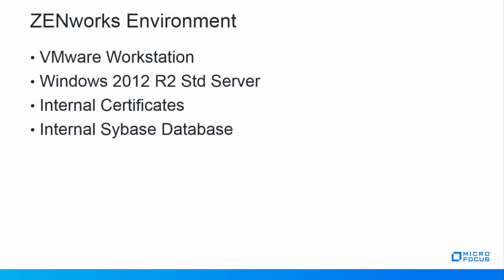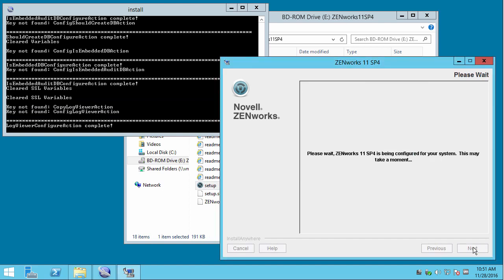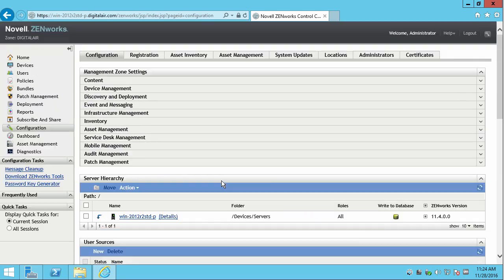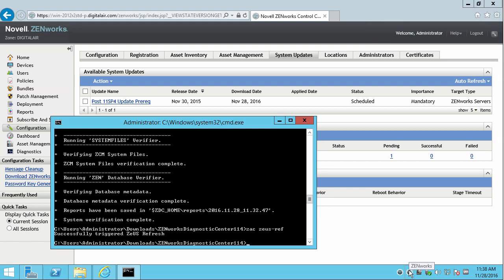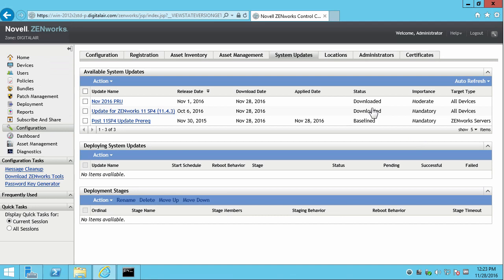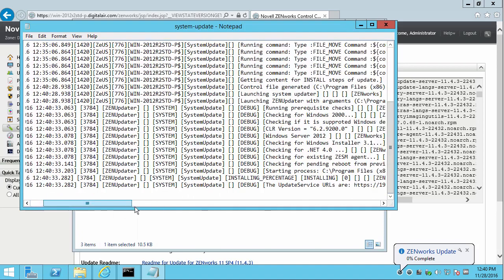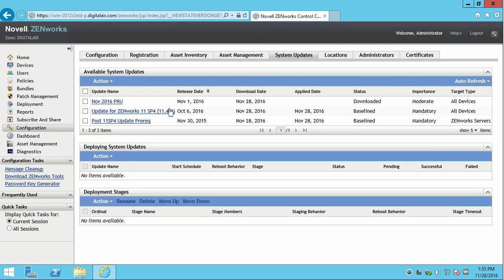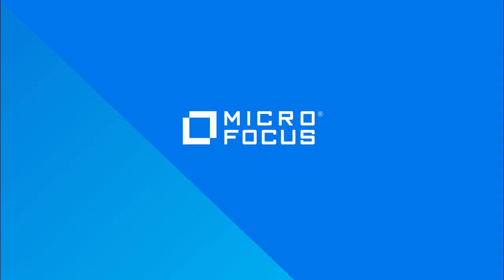HowTo Install Micro Focus ZENworks v11.4.3